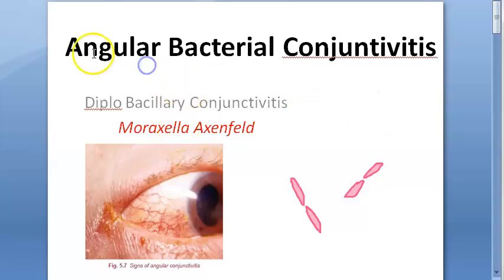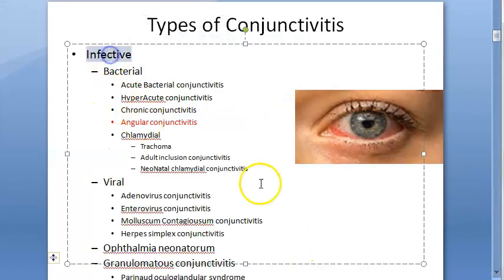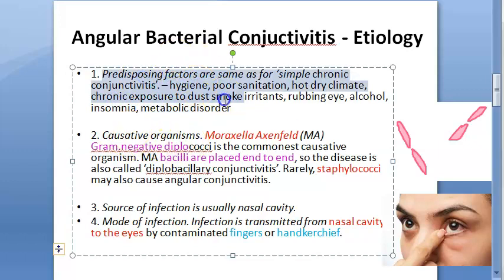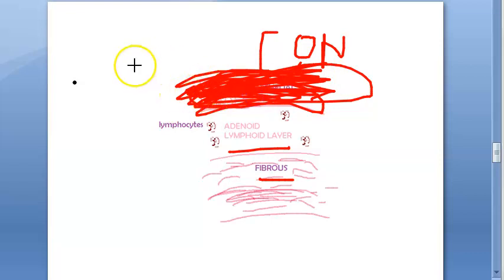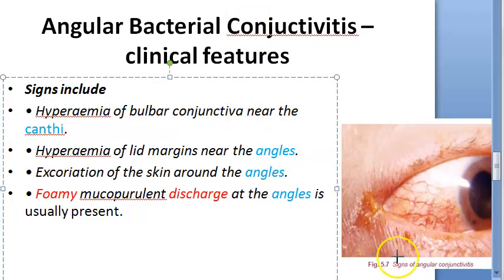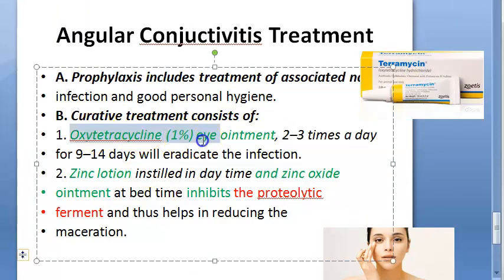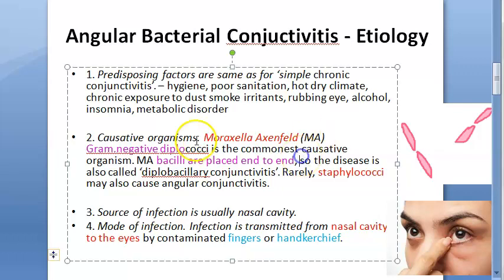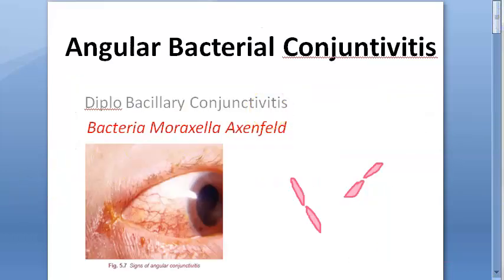Ophthalmology 075 a Angular Bacterial Conjuntivitis Diplo Bacillary Moraxella Axenfeld angle foamy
Bacteria cause treatment
eye
moraxella axenfeld foamy discharge proteolytic enzyme tetracycline zinc oxide